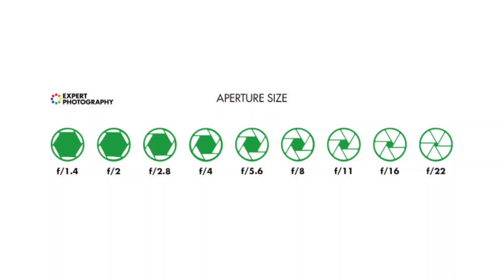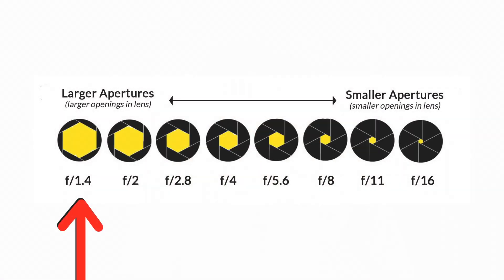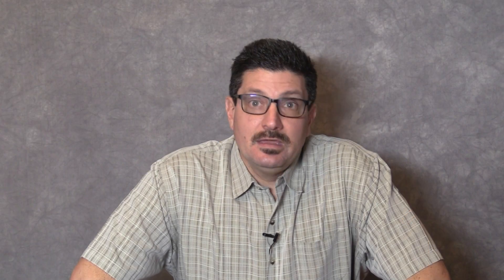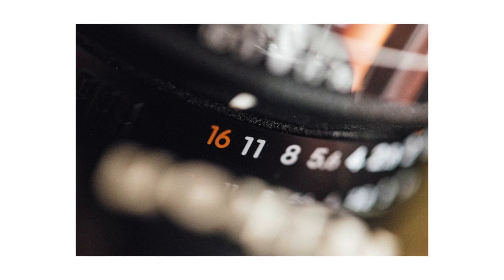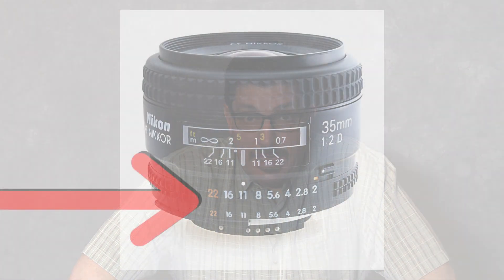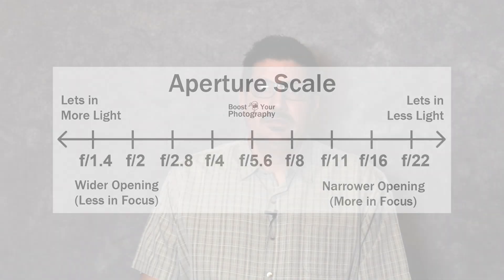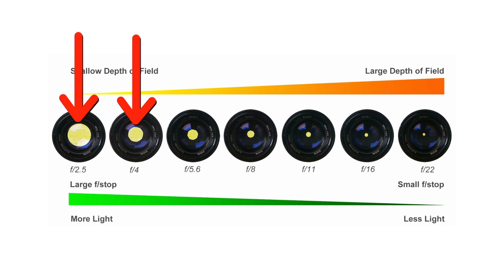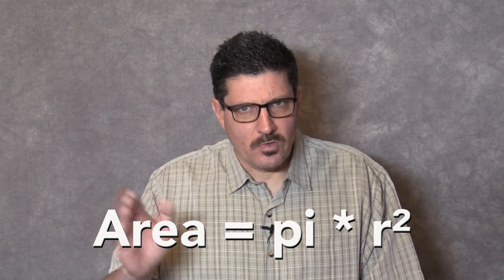Revealing The Secrets of F/Stop: Master Aperture, ISO & Shutter Speed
Understanding F/Stop. What is F/Stop? How does it affect my videos and films? This video is a detailed explanation of F-Stop for film, video & photography and explains how shutter speed, lens focal length, ISO, aperture & other factors affect it.

Chapters:

00:00 Opening
01:42 What is an F/Stop
02:11 Increasing the Exposure by One Stop = Doubling the Exposure and Decreasing the Exposure by One Stop = Halving the Exposure
03:04 The Smaller the F/Stop the More Light You're Letting into the Camera
04:02 How ISO Affects F/Stop: One F/Stop Increase = Doubling of the ISO
04:25 How Shutter Speed Affects ISO: When Using Full Second Shutter Speeds: Doubling Seconds = One F/Sop increase / Fractions of a Second = Halving the Denominator = One F/Stop Increase
05:25 Aperture vs. Aperture
06:03 How Aperture is Measured
06:37 F/Stop Scale
07:17 From One F/Sop Number to the Next You are Halving or Doubling the Size of the Aperture Opening
07:54 How to find the Width of the Aperture
09:10 Learn More